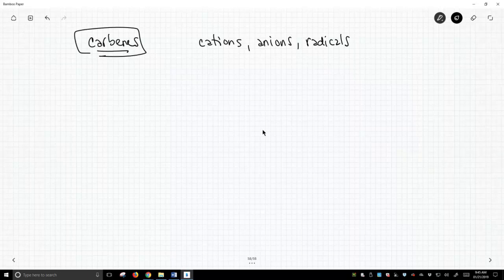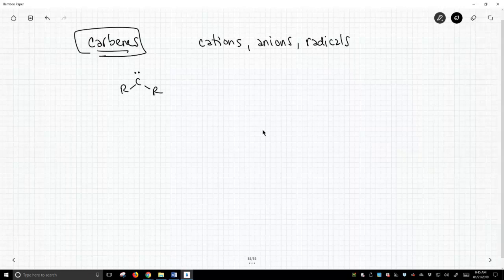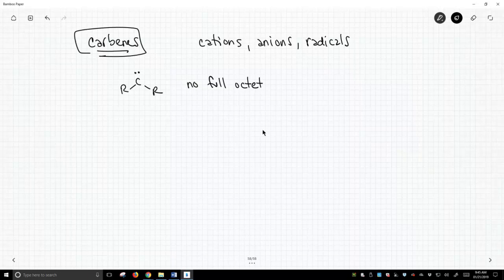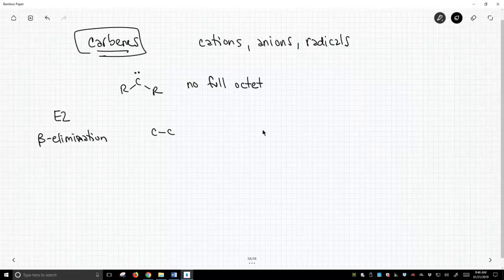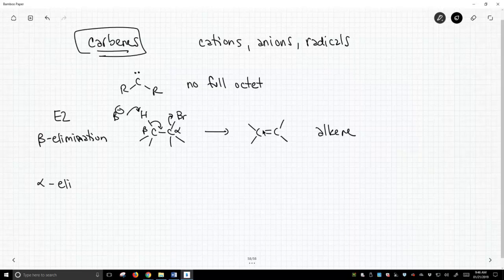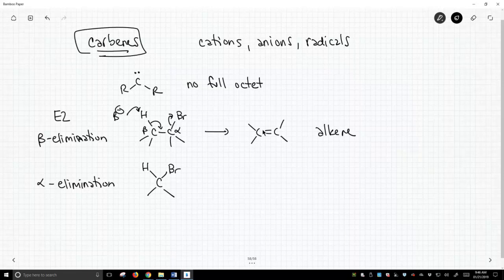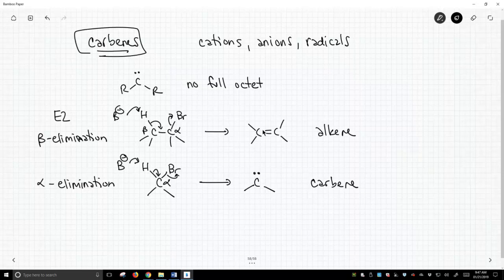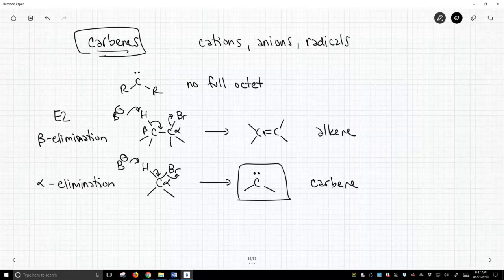carbenes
Carbenes are one of the four reaction intermediates in organic chemistry.  Carbenes consist of a carbon with two substituents and a lone pair.  The carbon does not have a full octet, but the carbon is neutral.  Carbenes can be formed by several processes.  One of the most common processes is through a reaction called an alpha-elimination.  A strong base reacts with an alkyl halide.  The base deprotonates the carbon bearing the halide, and the halide subsequently leaves.  The resulting product is a neutral carbon with a lone pair.